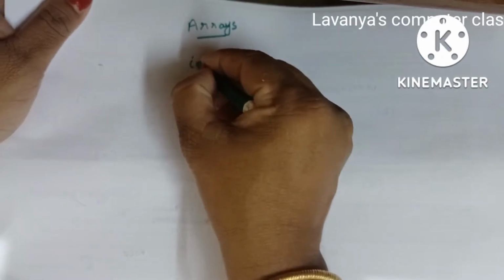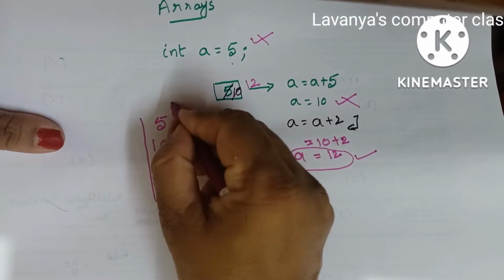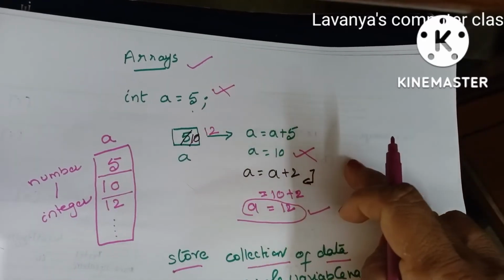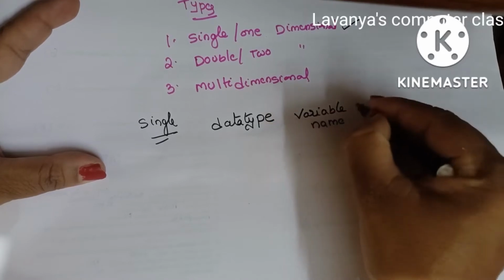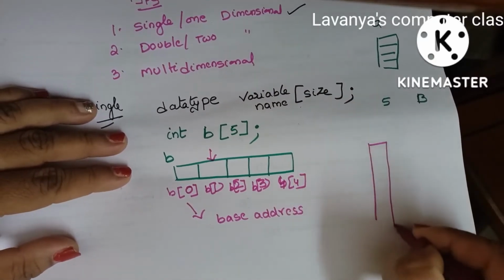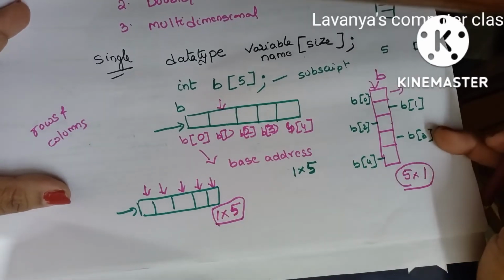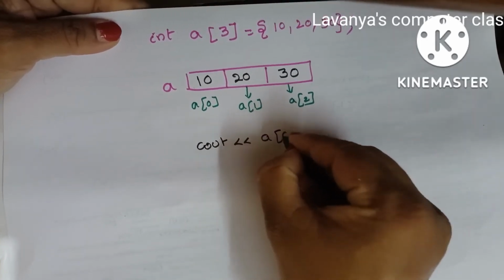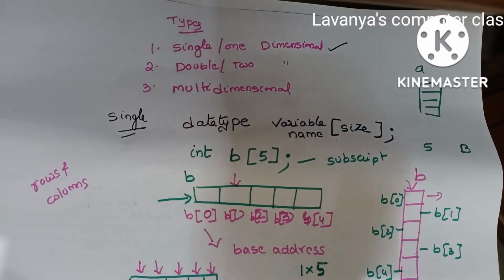Arrays introduction in C and C++| PPS